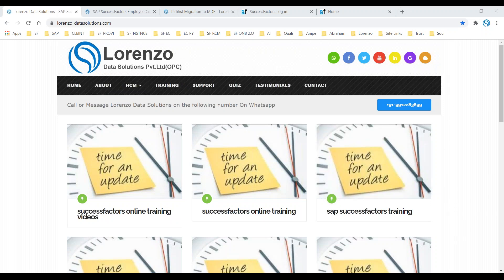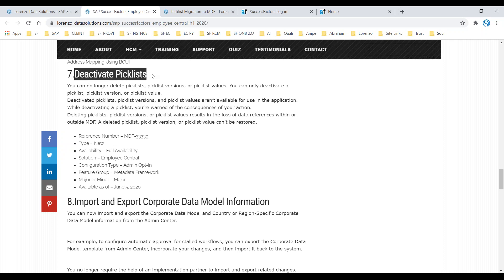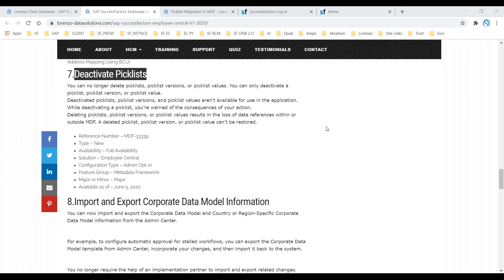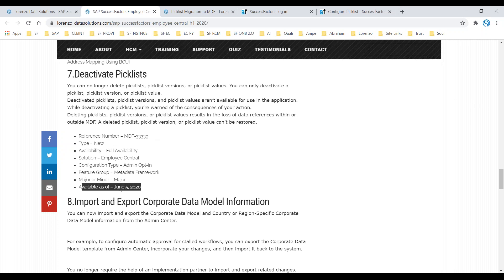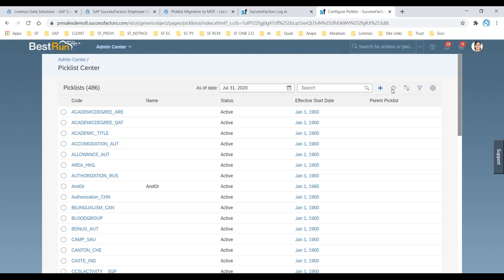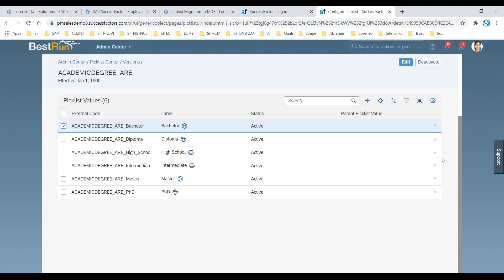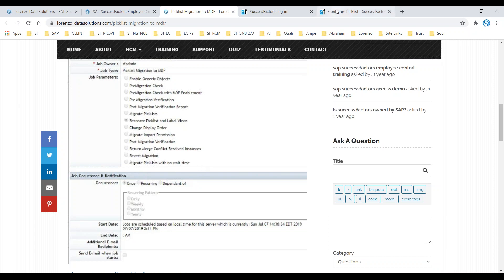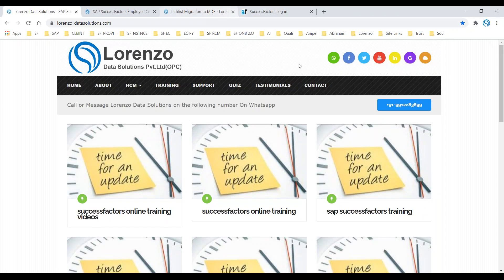Successfactors Employee Central Picklist Center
Employee Central Picklist Center
SAP SuccessFactors will be migrating the legacy Picklist to one common Framework built on the Meta Data Framework .What does this mean to you?  We have noticed that some people may be experiencing an issue with initial sign on to a newly requested instance, that may also affect recruiting and the people profile

This is a video recording of a Live Webinar presentation by Anipe Abraham , who is  Sr. SAP SuccessFactors Consultant and Corporate Trainer who is also a Manager in handling SAP SuccessFactors Employee Central Consultant | Recruitment Management | ONB 2.O | ECP | PCC | Implementation projects.

Regards,
Anipe Abraham
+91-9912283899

Lorenzo Data Solutions Offers Best SuccessFactors Online Training  In The Areas Of SAP SuccessFactors Employee Central Online Training , Employee Central Payroll Online Training , Recruitment Management Online Training and Onboarding 2.O Online training or self learning videos
CustomMDFObjectsinSuccessFactors
MDFPicklists
SuccessFactorspicklist
SuccessFactorspicklists
SuccessFactorspicklist